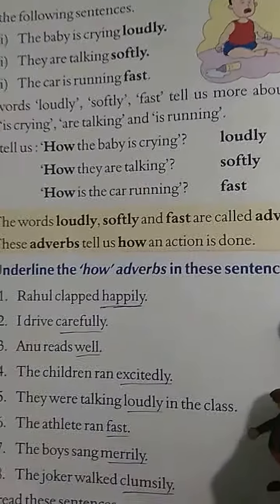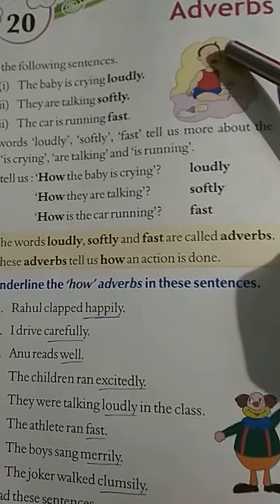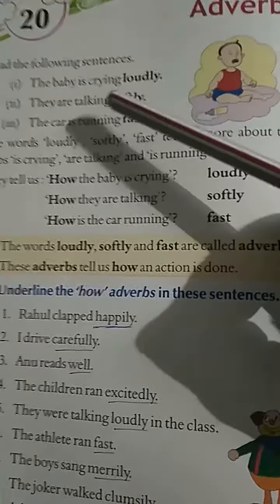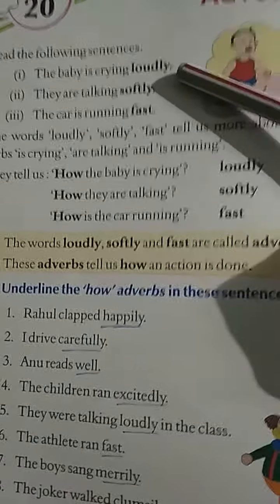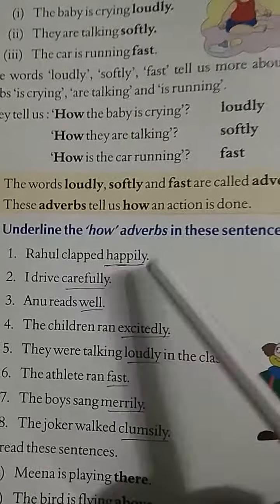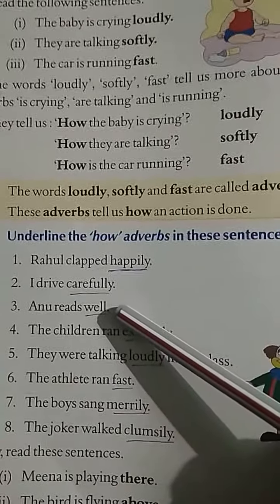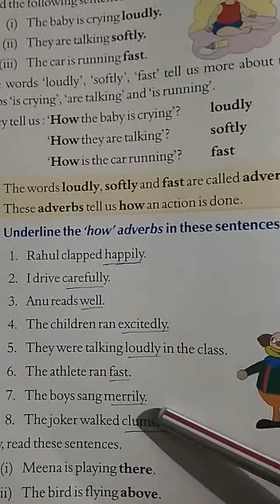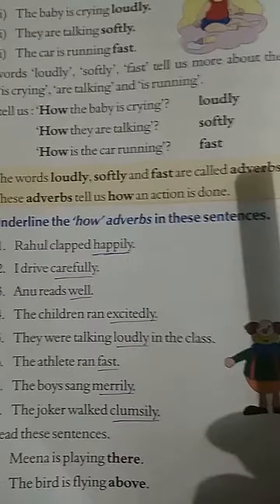Class IIIrd English language use of 'adverbs'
Bookwork explanation